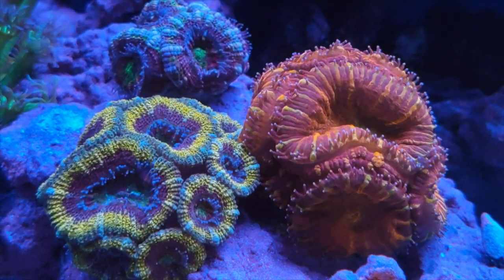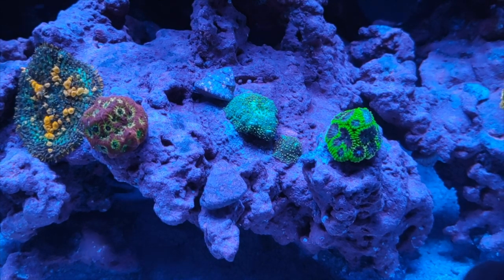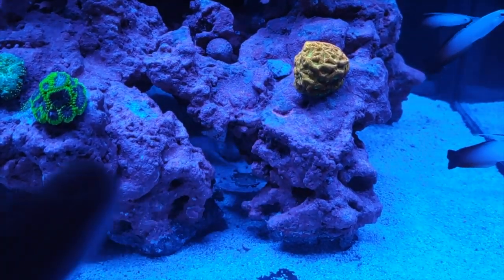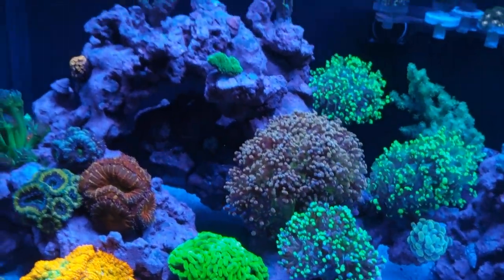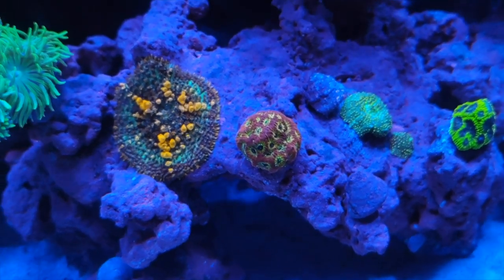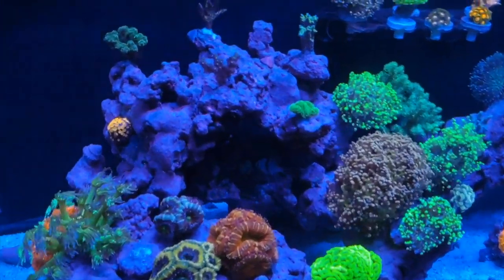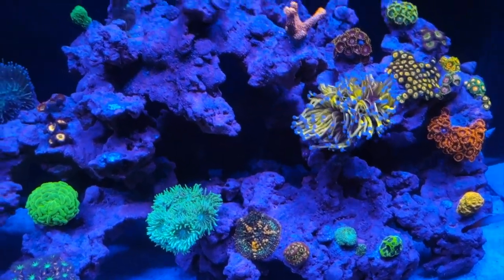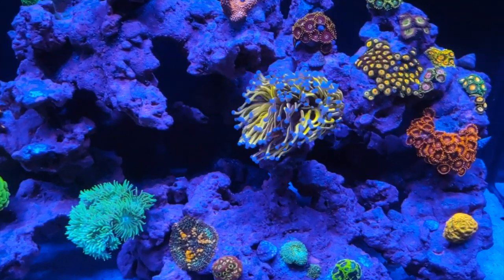Placing Coral In A Reef Tank - Coral Warfare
In this video I talk about planning out a reef tank and where to place new frags of coral to hopefully prevent coral warfare. Most of the the coral in my 75 gallon reef tank are not harming eachother due to the way I planned it all out.